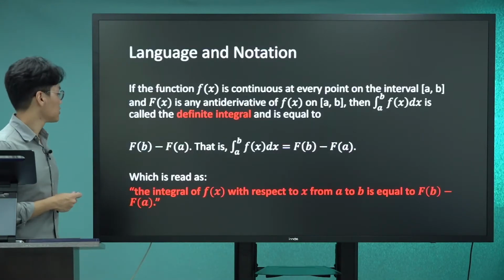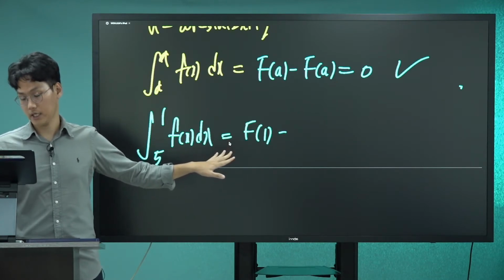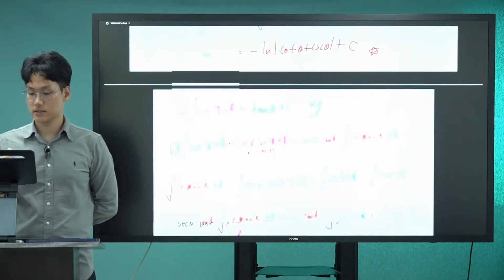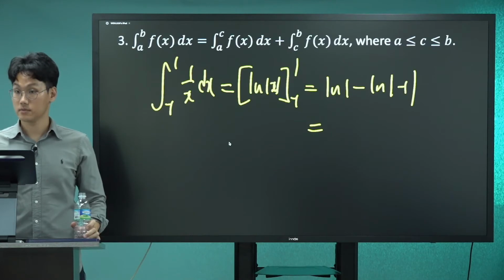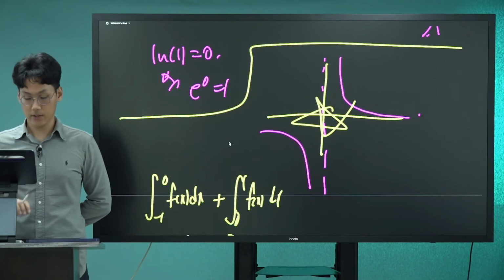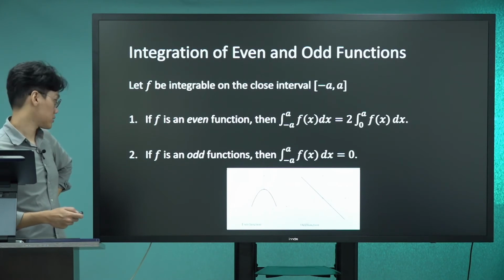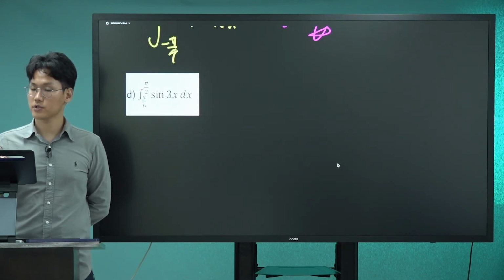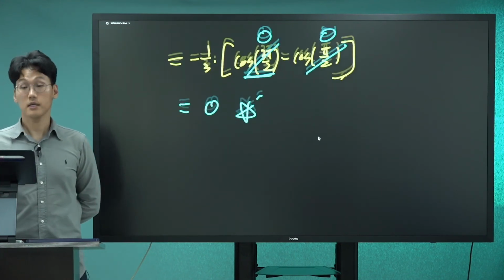1. DP2 Math HL : Integration (방원준)